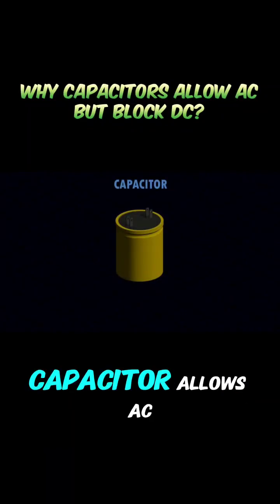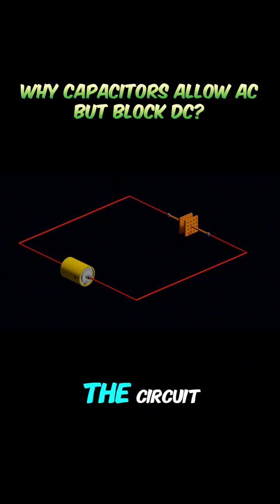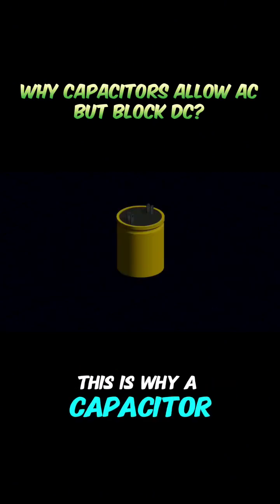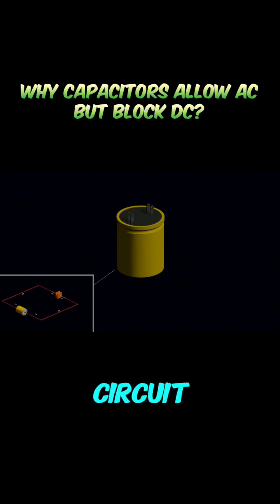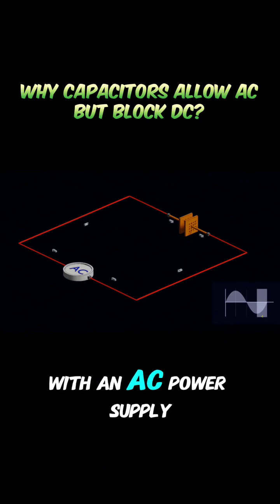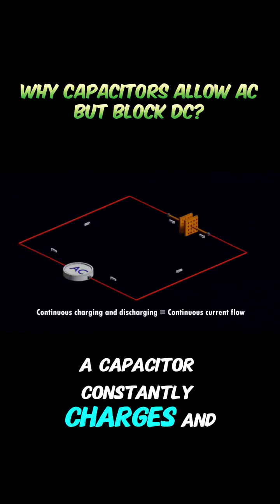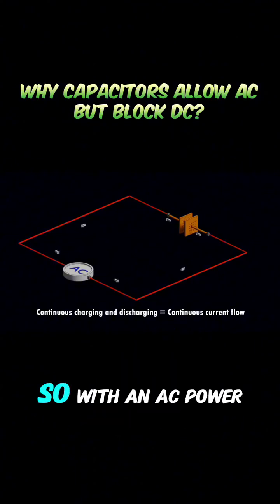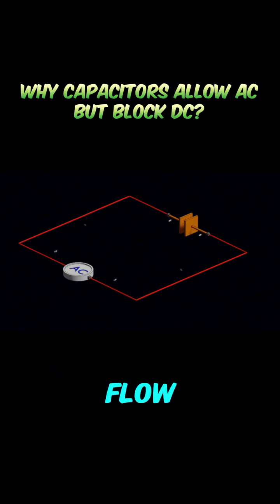Working of Capacitor